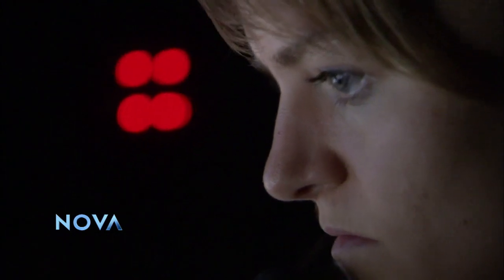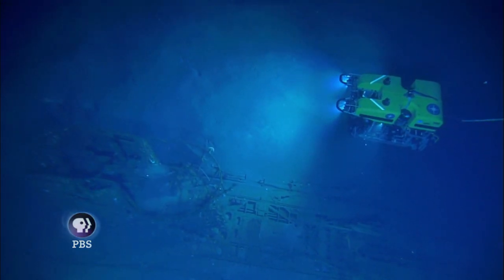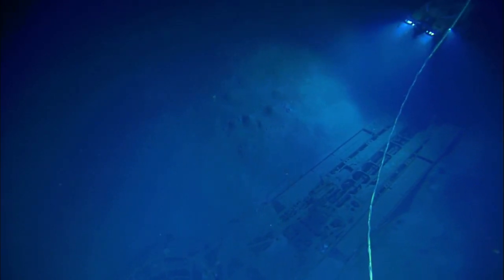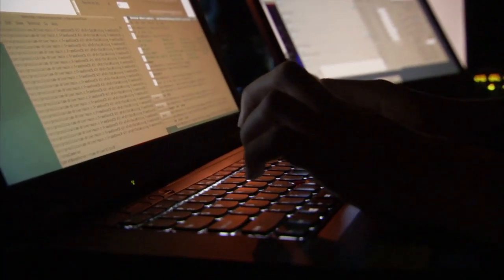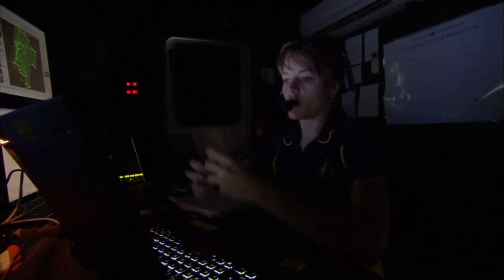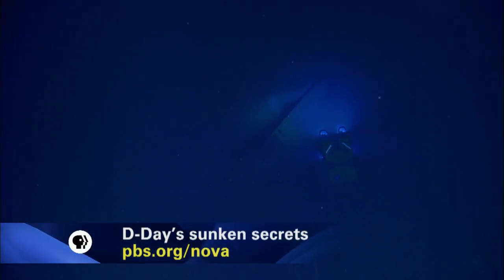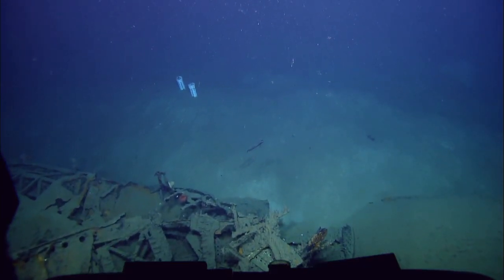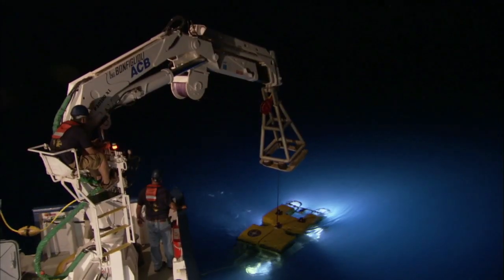A Photomosaic of U-166 | NOVA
To understand what sunk a Nazi submarine that was sent to attack the United States during World War II, a team of researchers create a "photomosaic map" of the German U-boat wreckage site.

PRODUCTION CREDITS

IMAGE CREDITS

(main image: U-boat image on ocean floor)

This is an excerpt from the NOVA program "Nazi Attack on America"